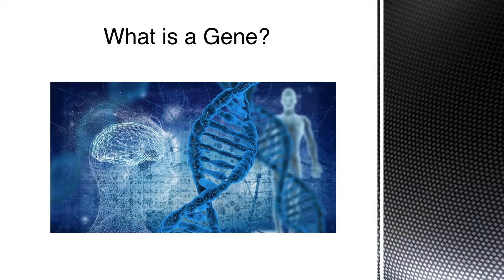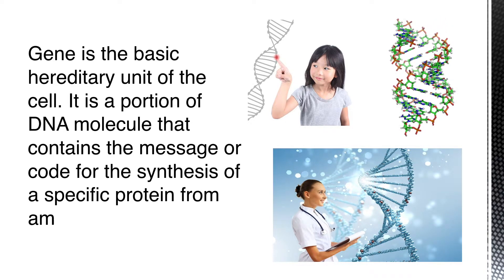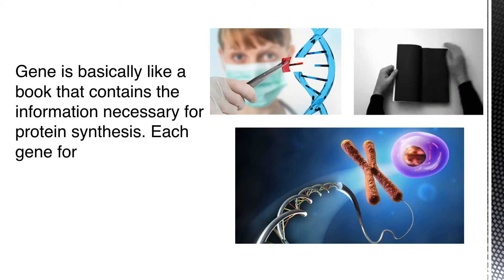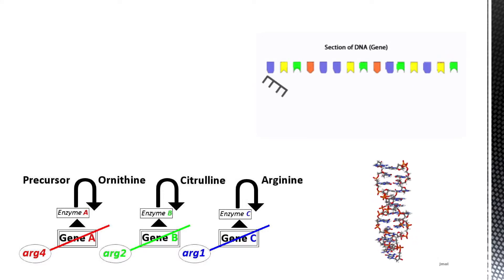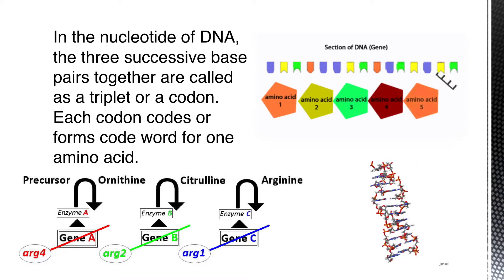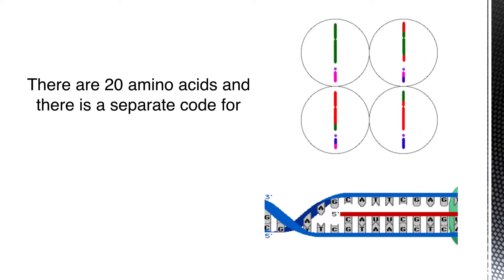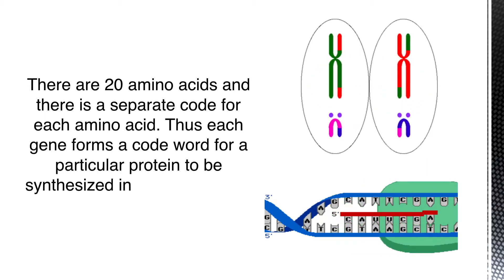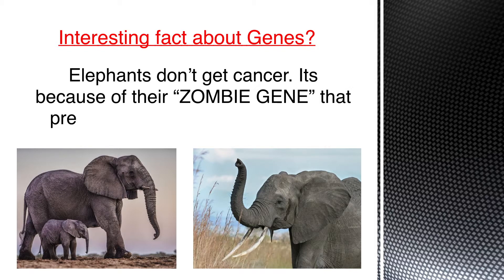What Is A Gene? Human Cells | Physiology | General Medicine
Gene is the basic hereditary unit of the cell. It is a portion of DNA molecule that contains the message or code for the synthesis of a specific protein from amino acids.

Gene is basically like a book that contains the information necessary for protein synthesis. Each gene forms a code word for a particular protein to be synthesized in the ribosome.

In the nucleotide of DNA, the three successive base pairs together are called as a triplet or a codon. Each codon codes or forms code word for one amino acid.

There are 20 amino acids and there is a separate code for each amino acid. Thus each gene forms a code word for a particular protein to be synthesized in ribosomes from amino acids.

Interesting fact about Genes?
Elephants don’t get cancer. It is because of their “ZOMBIE GENE” that prevents them from getting cancer.